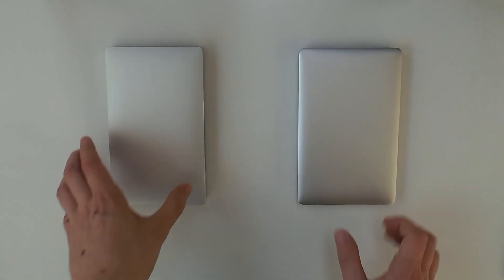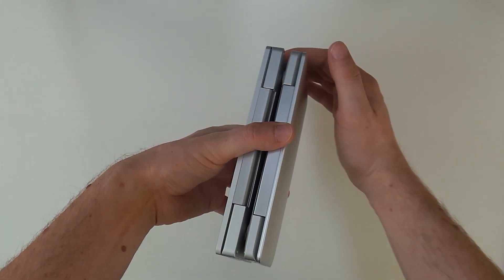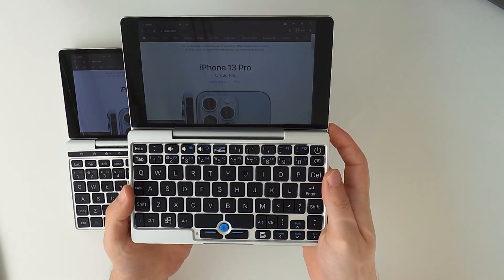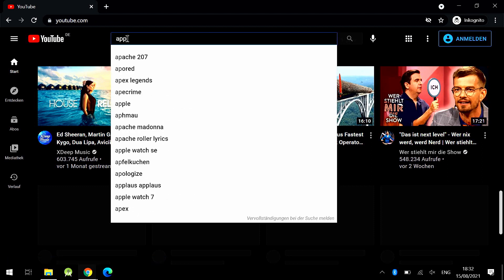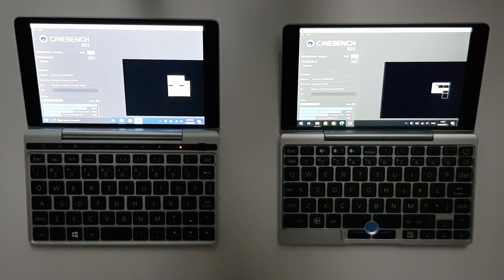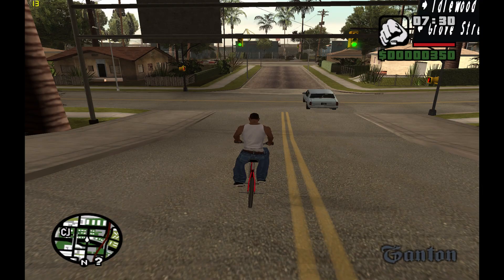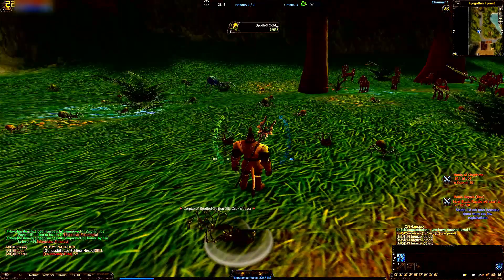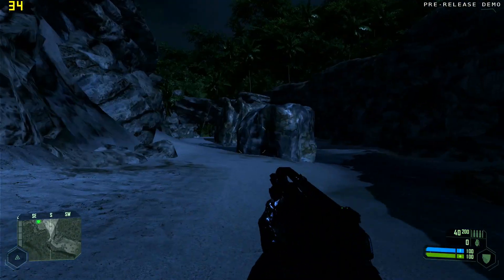GPD Pocket 1 & 2 Review and Comparison | The UMPC is back and It's better than ever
Hello and welcome back to a new video. In this one we will take a look at one of my favorite tech products of the past few years. The GPD pocket. Actually we will take a look at both generations of GPD pocket.

The GPD Pocket is, like the name suggests, a pocket sized laptop or UMPC. A modern day Sony Vaio P of sorts. It features an x86 Intel CPU, runs Windows, has a 7-inch touchscreen and a somewhat normal keyboard. It might be the smallest Windows Notebook on the marked.

We will take a look at boot times, disk speed and general usage. Finally, we will test some games, like Crysis, GTA San Andreas (the original not remastered) and 4Story (4Nova).

To conclude, I love both devices. I watched ads for the Sony Vaio P as a kid and thought it was the coolest thing ever. I even bought an Acer Aspire One netbook at some point because of my love for small pcs. So when GPD announced the first Pocket, I knew I had to get one.
I will probably install Linux on the first generation Pocket, since it often feels too slow on Windows. But the Pocket 2 is a great little machine. Especially for late 90s and early 2000s retro gaming in a portable device. Let me know what you would do with a GPD Pocket, or if you even own one.

0:00 Intro
0:35 Unboxing
1:33 Physical Comparison
4:16 Boot Times Compared
5:03 Youtube Playback / Web Browsing
6:17 Cinebench R23
7:35 CrystalDiskMark
8:14 GTA San Andreas
9:22 4Story (4Nova)
10:37 Can it run Crysis?
11:23 Conclusion